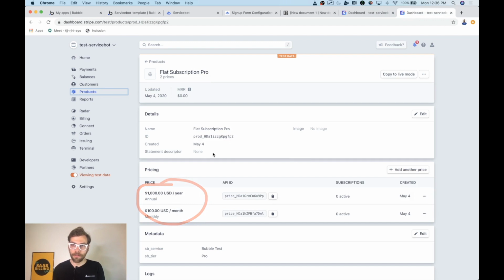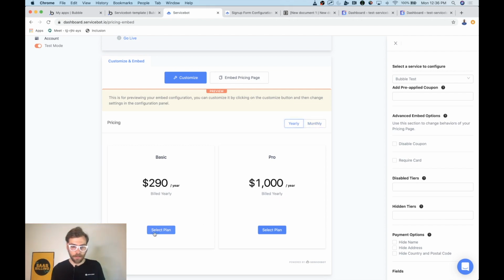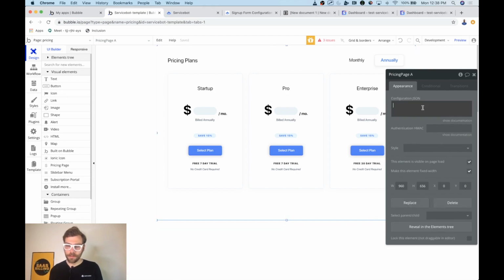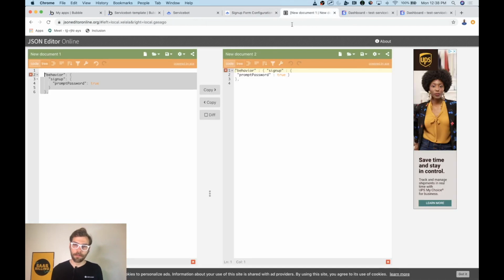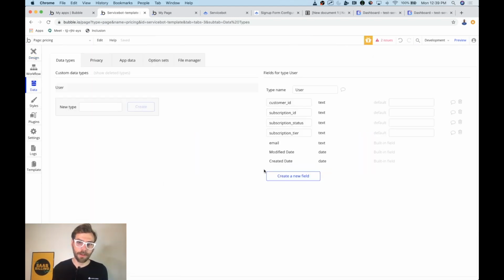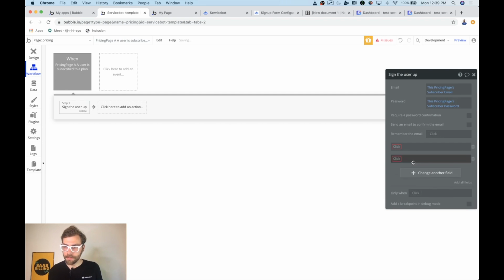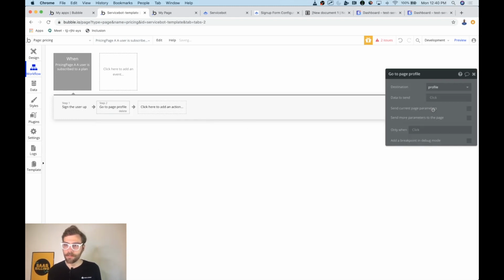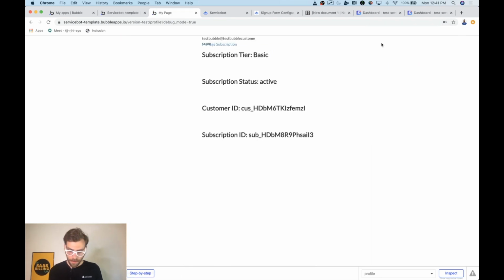Servicebot Tutorial: How to set up a pricing page and onboarding flow in Bubble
This is an in-depth guide on how to use the Pricing Page feature of Servicebot within Bubble, using the Servicebot plugin for Bubble